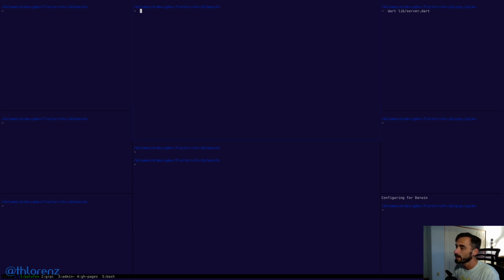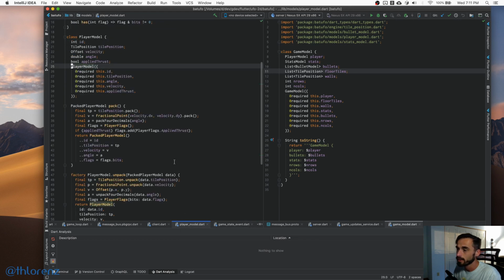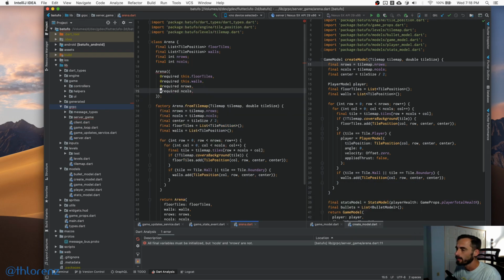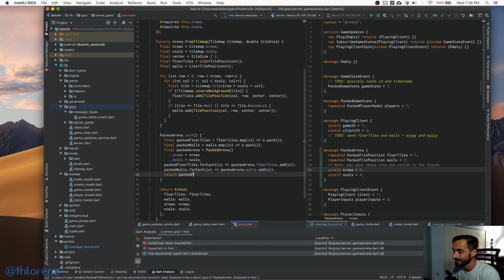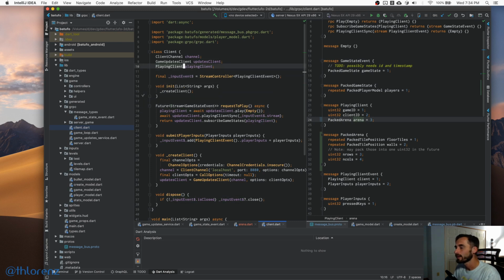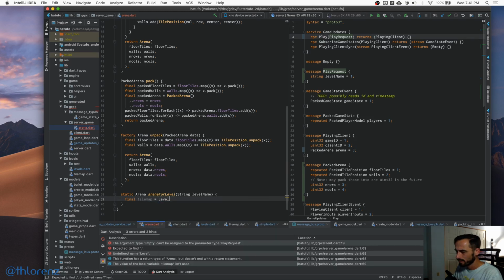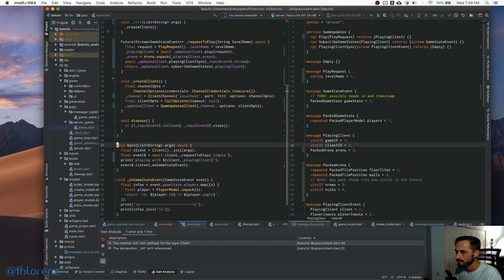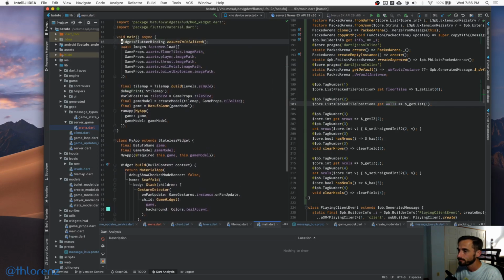Ep30: 2D Multiplayer Flutter Game - Creating game arena sent to clients when they request to play